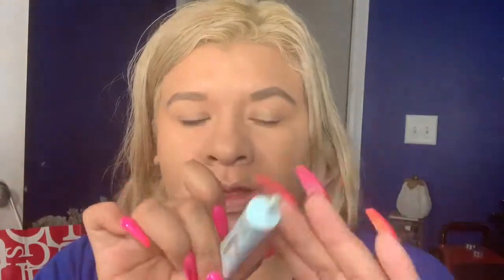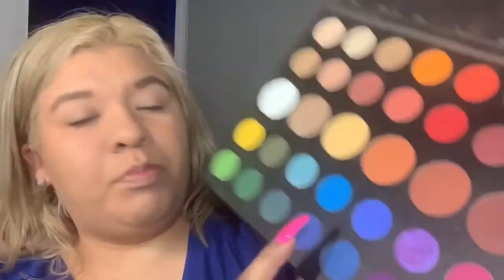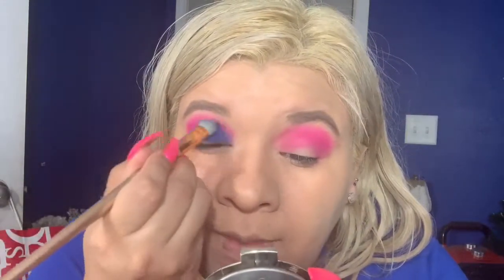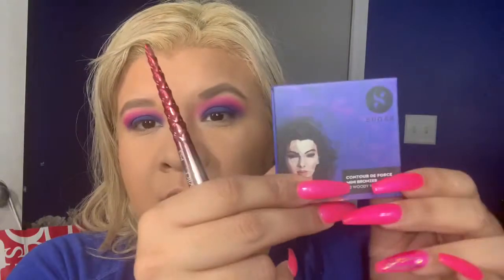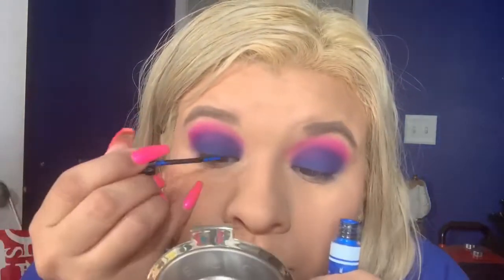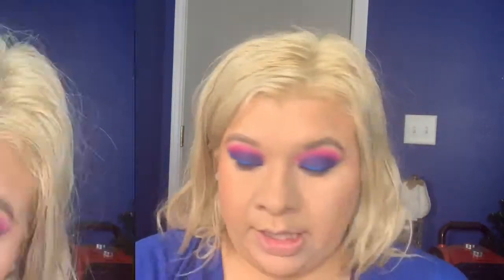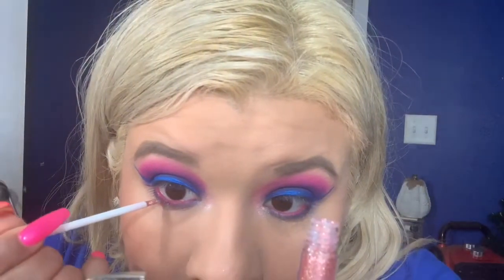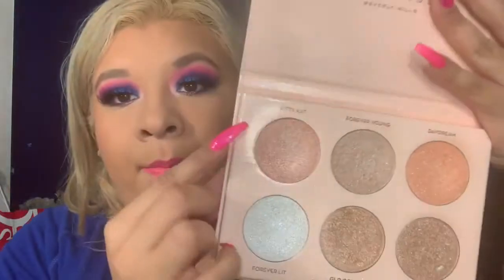Neon pink valentines look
music is navy by no copyright
Musically: Aprilagarza
Poshmark: Aprilagarza